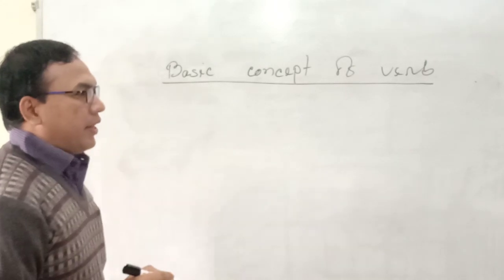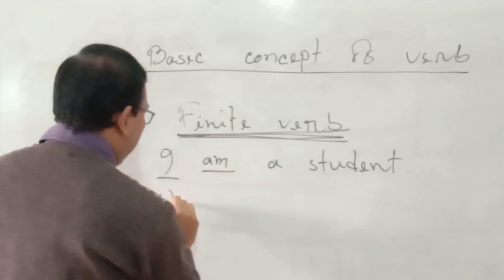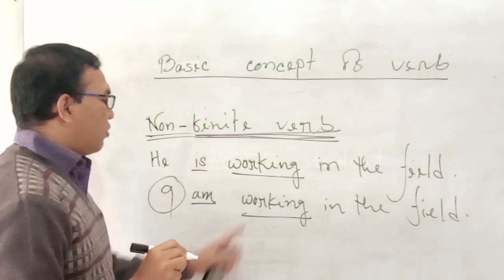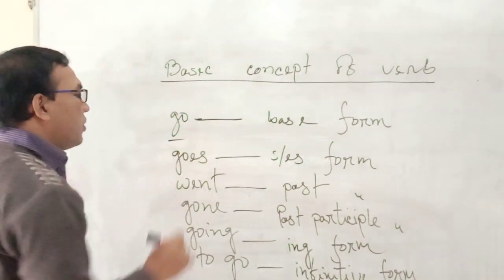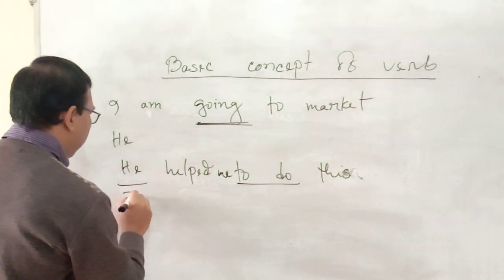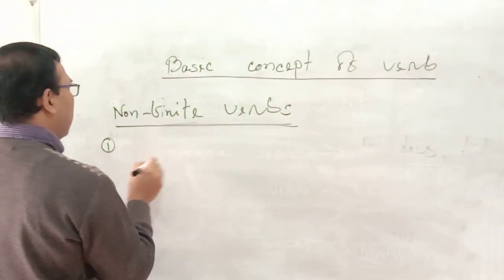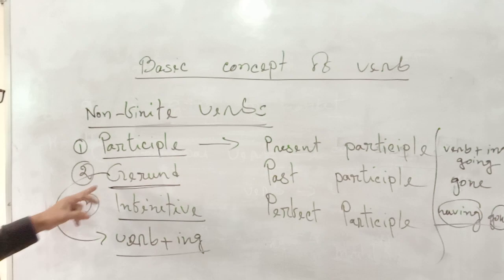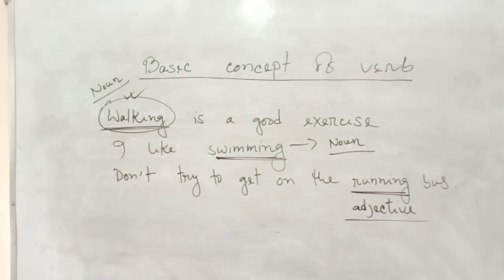Basic concept of verb//Bissha Nath Roy